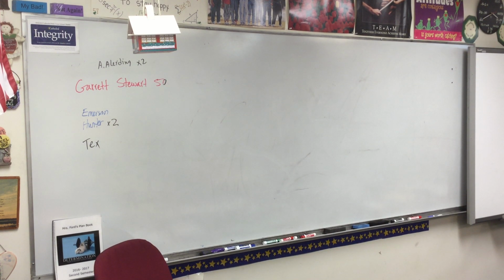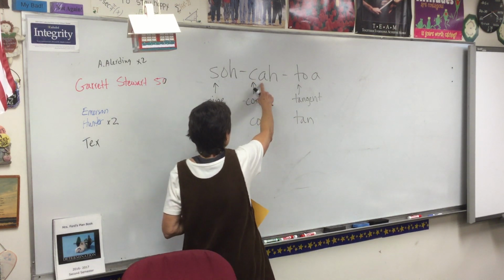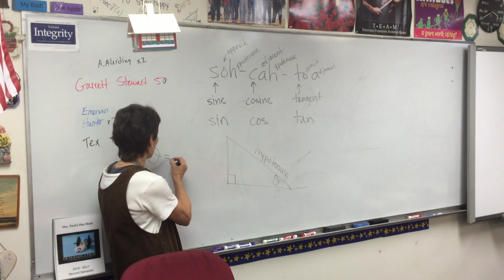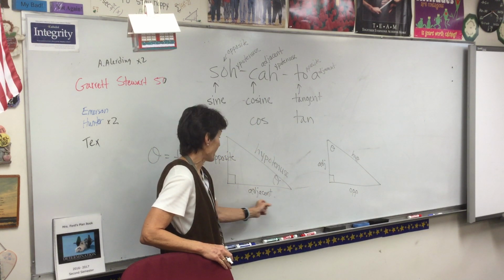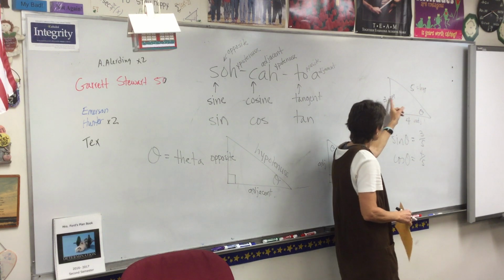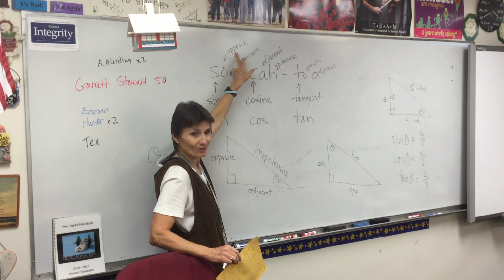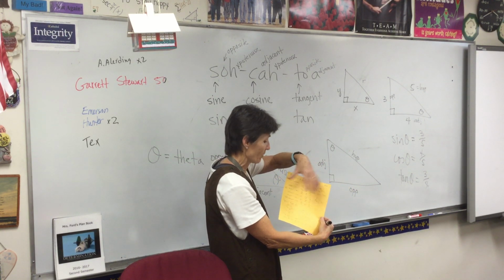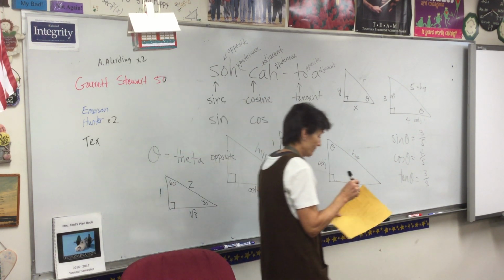Video 10-7-19 Precal C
Trig gold sheet explanations